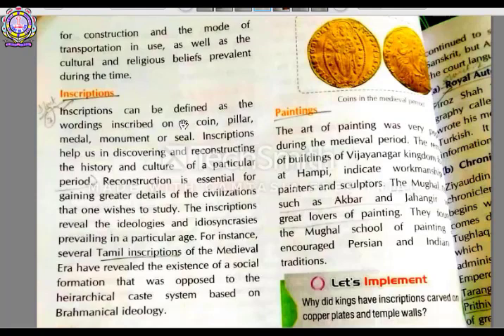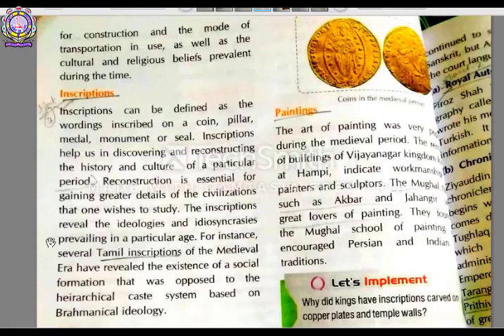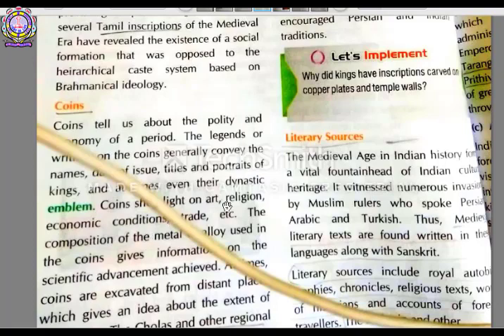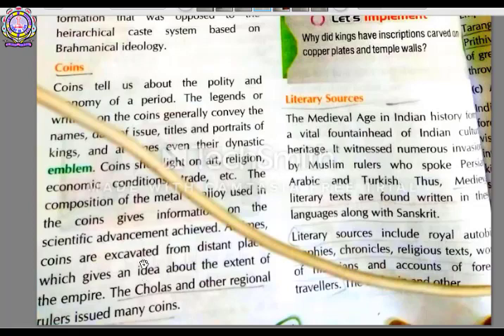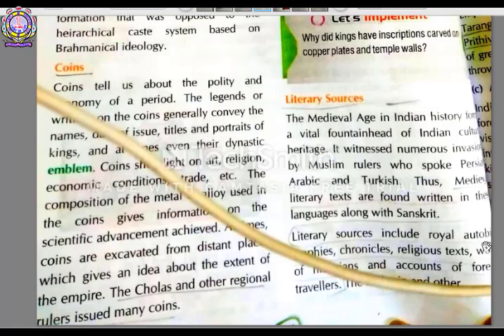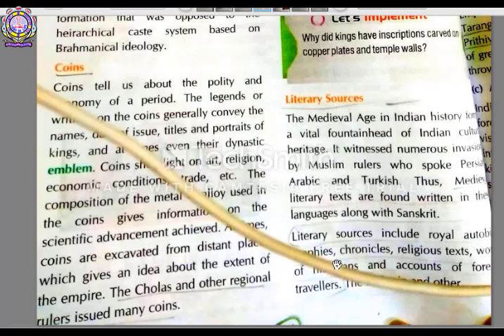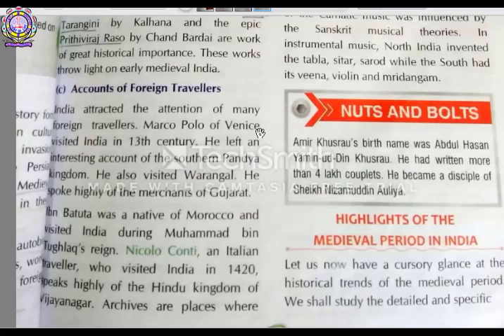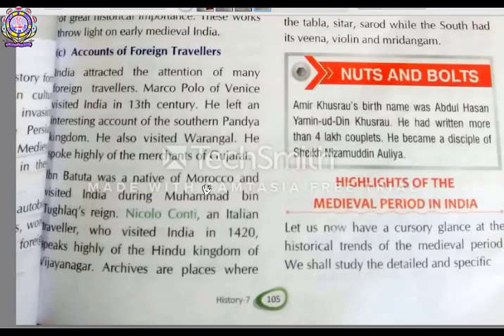Class 7th SST Ch 1 Part 2 wednesday 29-04-2020